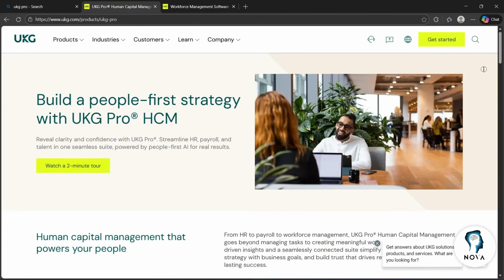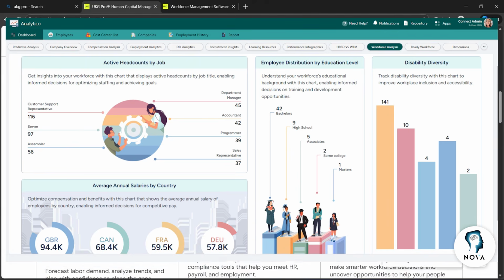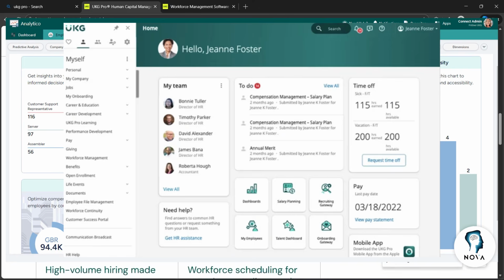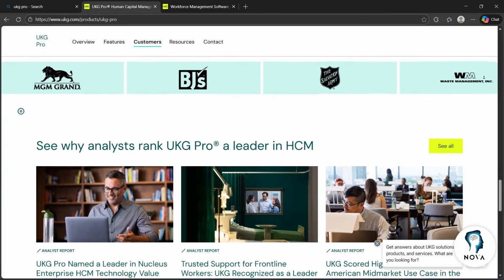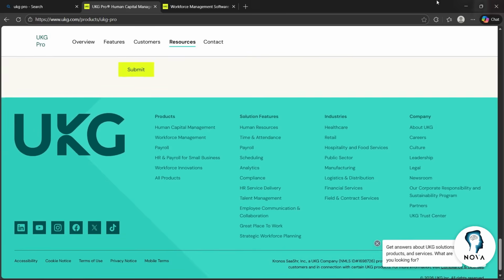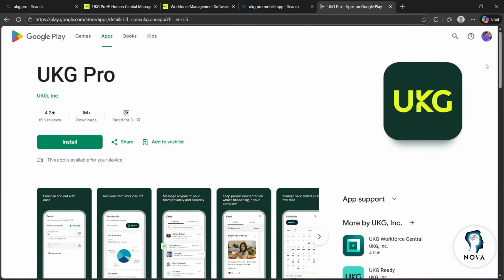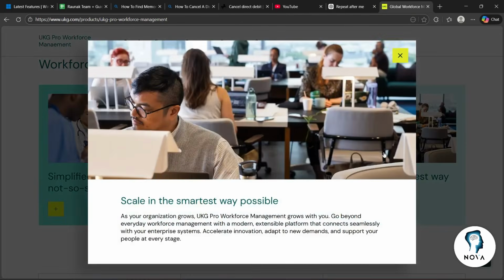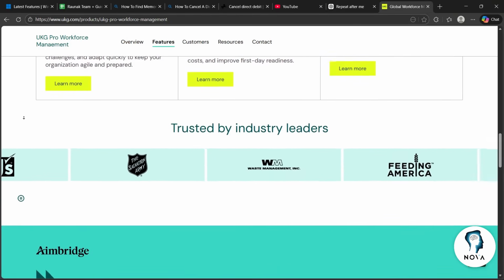UKG Pro Tutorial (2026) | How to Use UKG Pro for Workforce Management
UKG Pro tutorial for 2026 showing how to use UKG Pro for workforce management step by step. This video explains employee setup, scheduling, time tracking, payroll basics, and reporting features in UKG Pro. You’ll also learn common mistakes and how to avoid them. Use this guide to manage your workforce efficiently with UKG Pro.